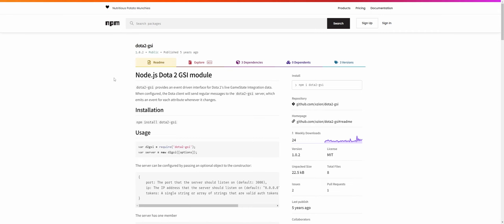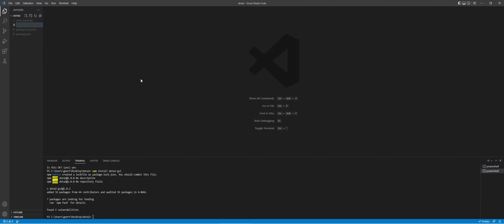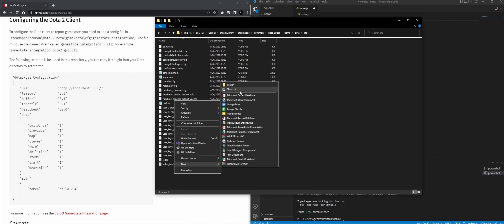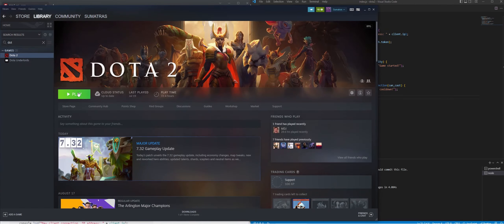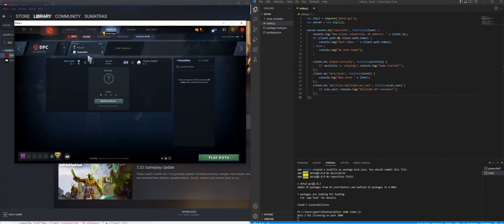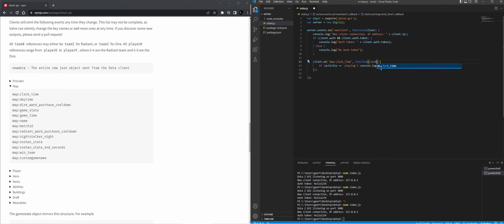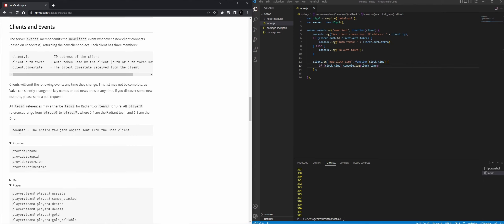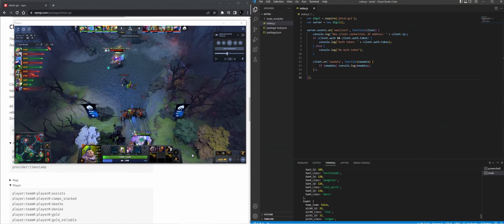Get started with DOTA2 Gamestate Integration (NodeJS)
Got the question of what a good way is to start coding broadcast applications for DOTA2 broadcasts so here is a short tutorial on how to get started with NodeJS and DOTA2 Gamestate Integration.